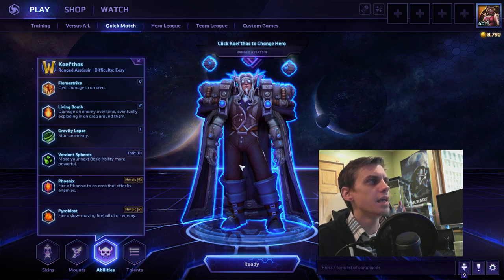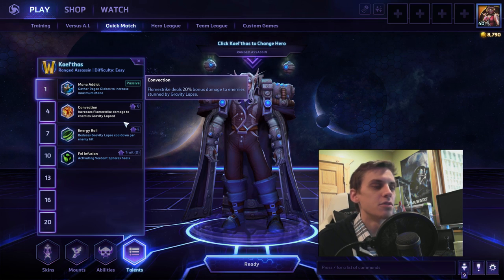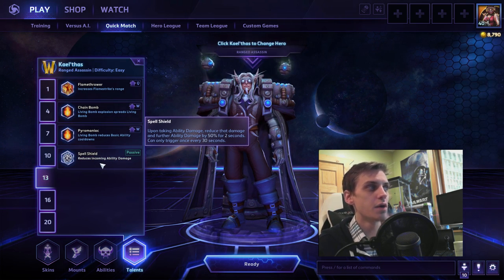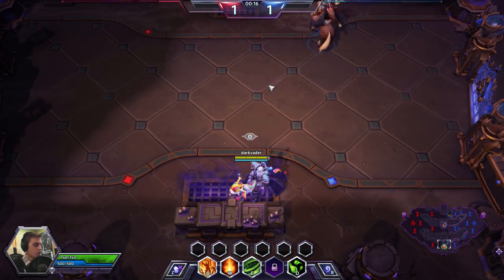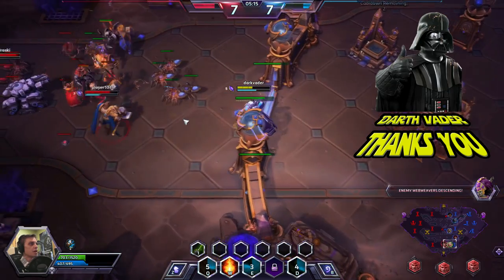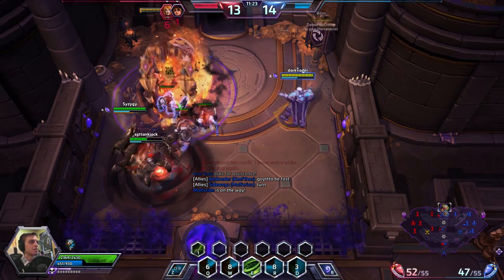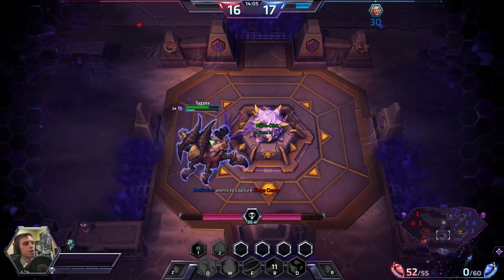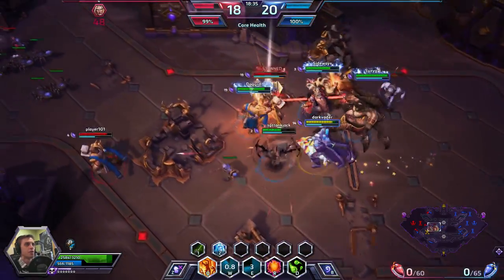Heroes of the Storm (Gameplay) - Kael'Thas Ft. Enemy MFPallytime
Several days late and more than a buck short, but hey I finally got it done. After a lot of testing I'm pretty happy with this build of Kael'thas, be sure to let me know what you think

(See Build Below)

The Daily Rotation is a new video series aimed to help showcase the free heroes each week in Blizzards all-out brawler, Heroes of the Storm.

*Heroes of the Storm is an upcoming multiplayer online battle arena video game developed by Blizzard Entertainment*